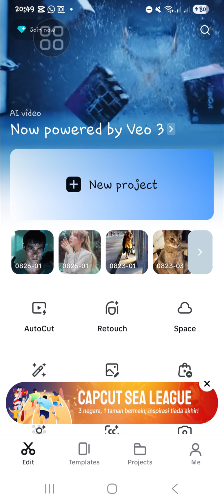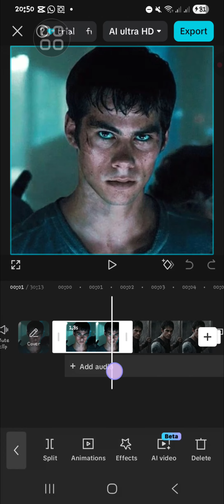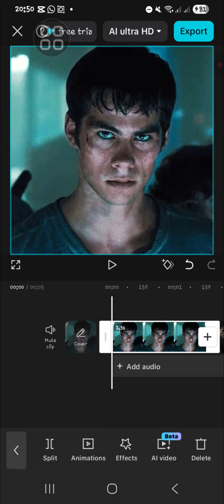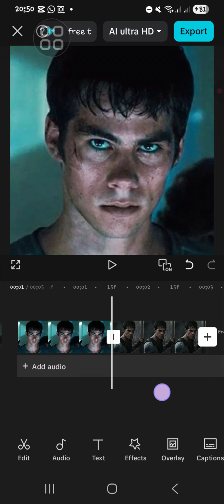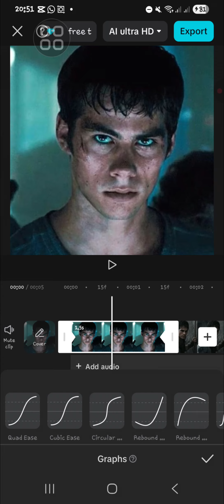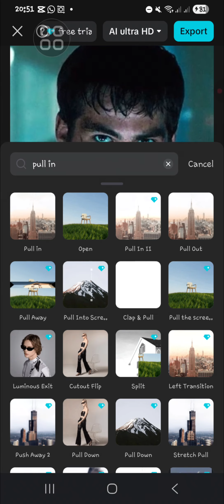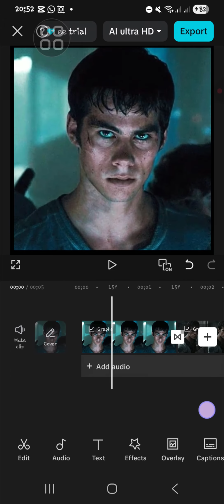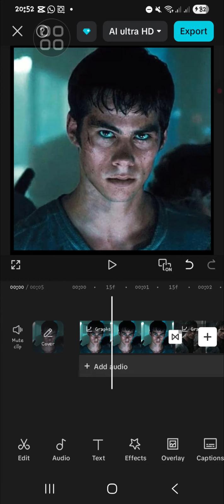🎬 CapCut Editing Tips | How to Make Smooth Transitions Like a Pro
Want to edit like a pro? 🎬 In this tutorial, I’ll show you how to make smooth transitions in CapCut that will instantly level up your videos. Transitions are one of the most important parts of video editing, and with the right techniques, you can make your TikToks, Reels, and YouTube Shorts look cinematic and professional.

You don’t need CapCut Pro to follow along—all of these tricks work on the free version too. I’ll guide you through the best effects, how to line up your clips perfectly, and secret tips for making your edits look seamless. If you’ve ever wanted to create content that stands out, this is the video for you.